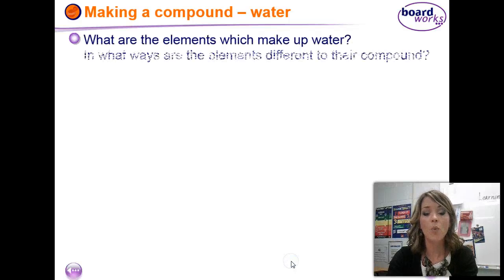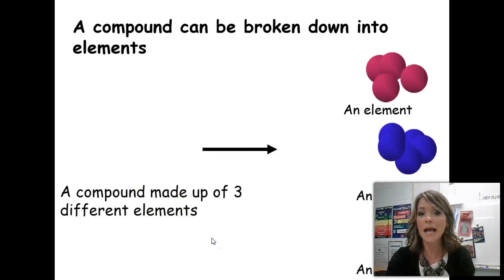Elements, Compounds, Mixtures